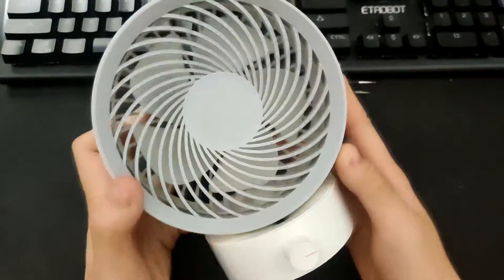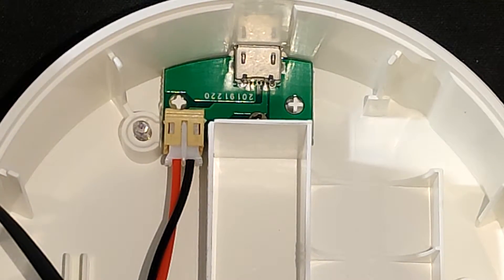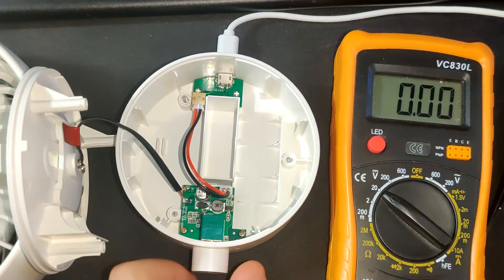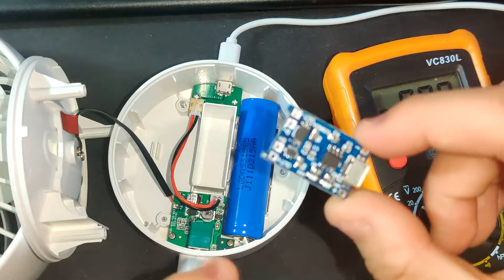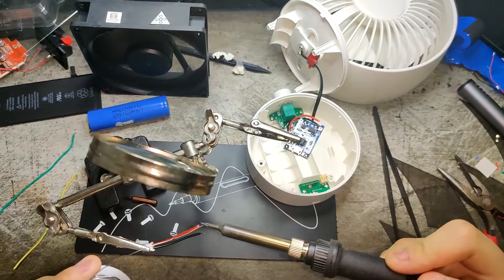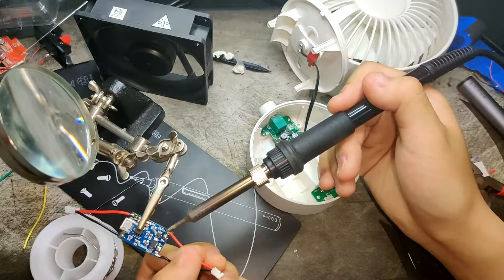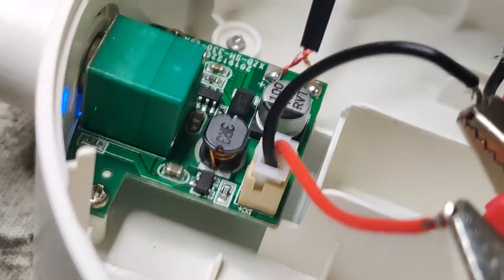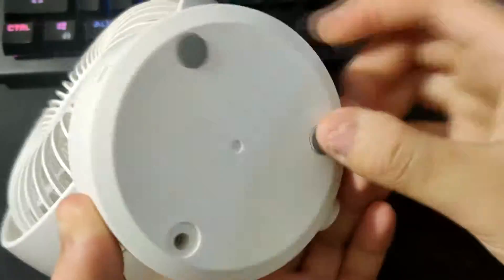Modding Smart Devil usb Fan with 18650